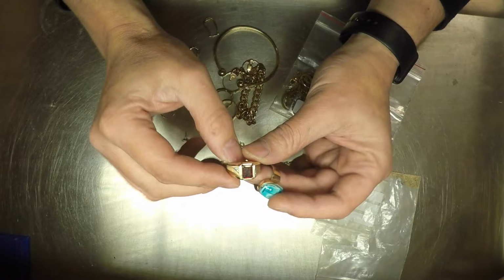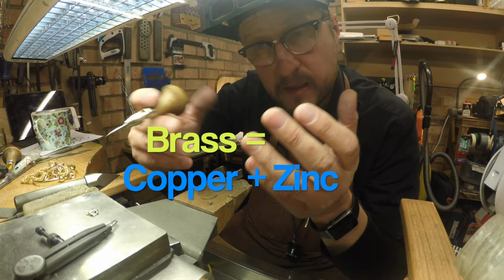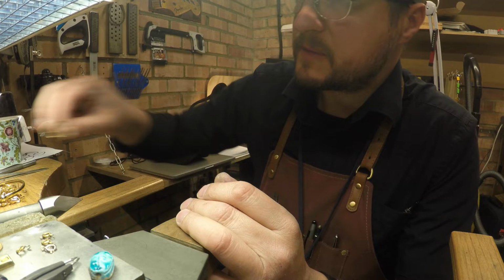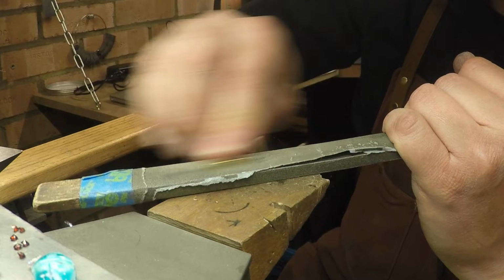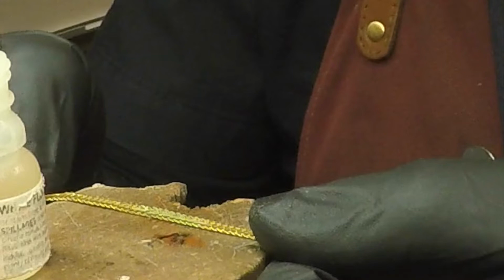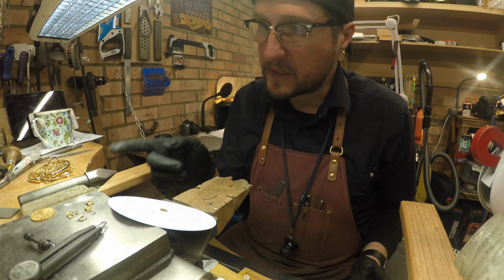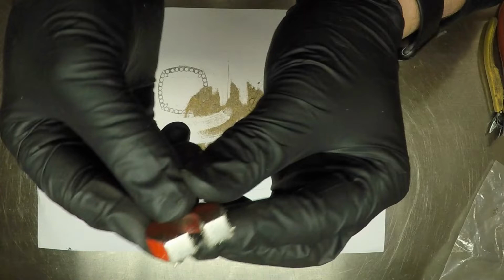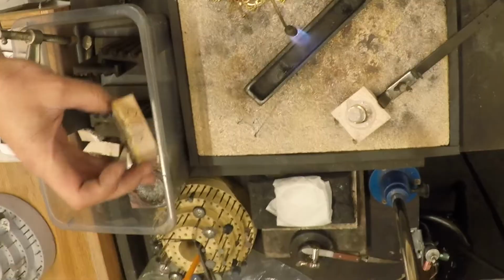How to Prepare, Melt & Cast Gold [Jewellery Works]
This channel is for those who are passionate about the trade and looking for new solutions and tricks to better themselves.

I've been making jewelry (Jewellery) completely by hand for over two decades now.
Here is a Step by Step Guide on How to Prepare, Melt & Cast Gold (GoldSmith)

We manufacture jewelry (jewellery) by hand. In this video, we share some insight into the process of making a Platinum and Diamond Pendant.

I just pre-ordered my copy of “Traffic Secrets!” 😀
All I had to do was pay a tiny shipping charge. That’s it.